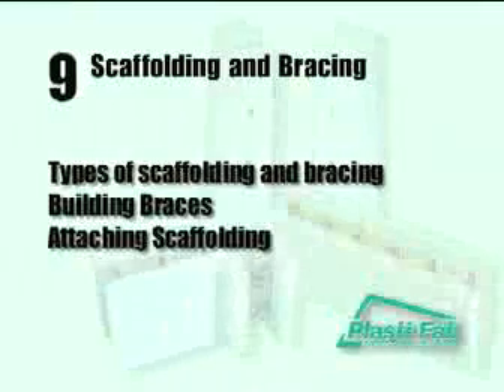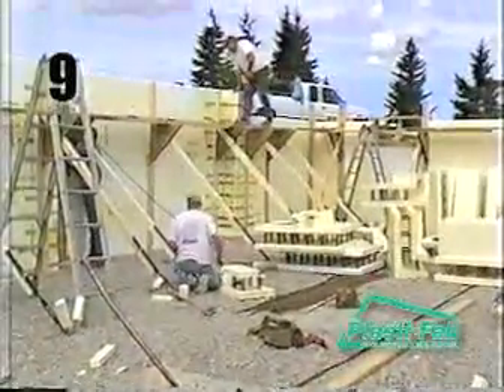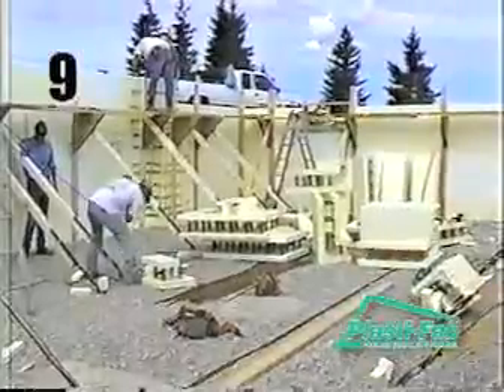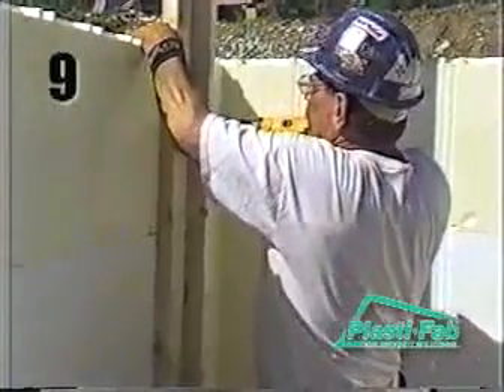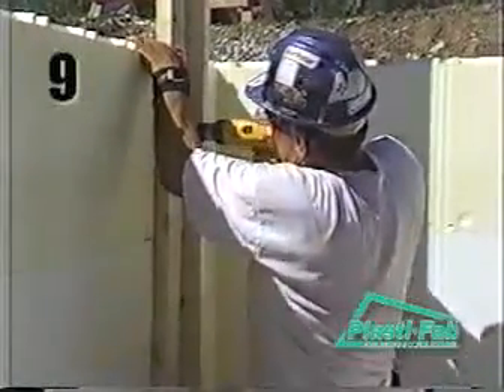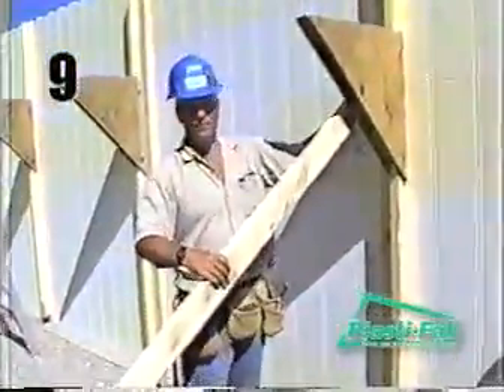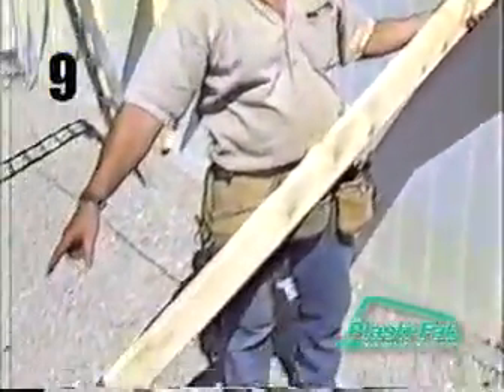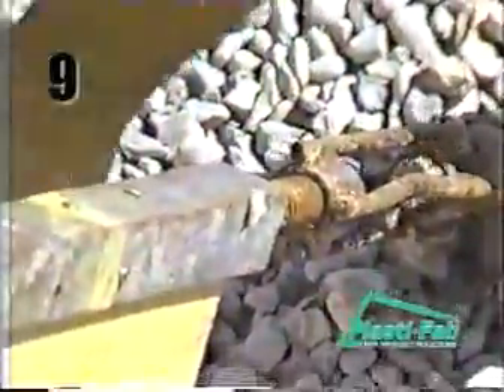Advantage ICF - Installation #9 Scaffolding and Bracing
Advantage ICF Instructional installation video step #9 - Scaffolding and Bracing. This video covers: Types of scaffolding and bracing, building braces, and attaching scaffolding.